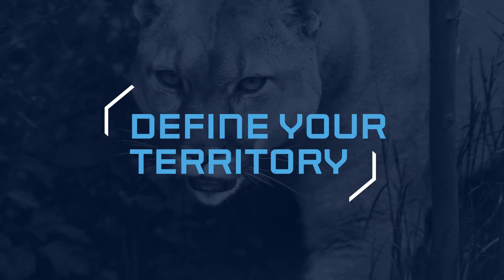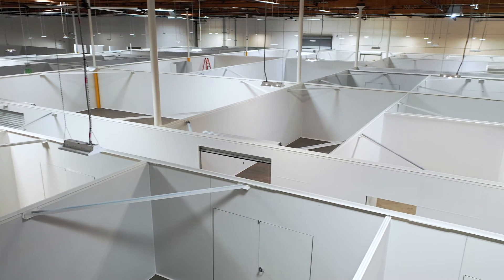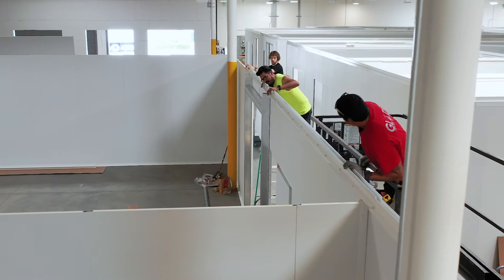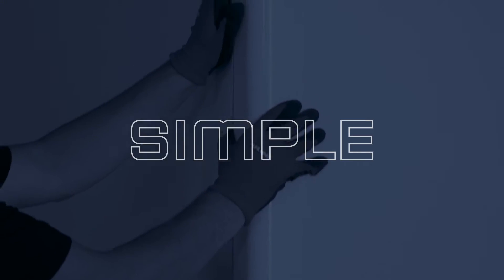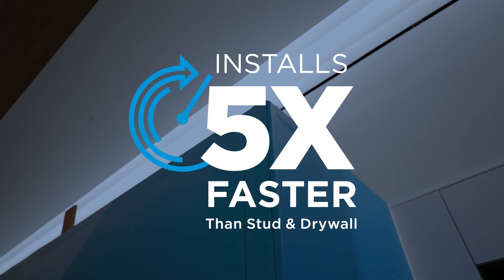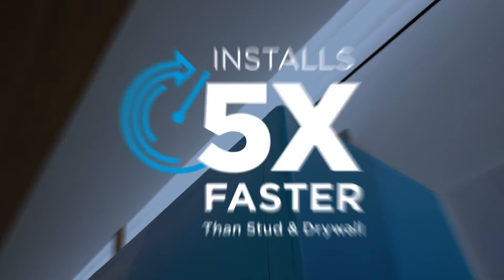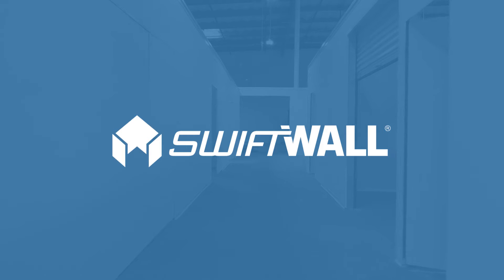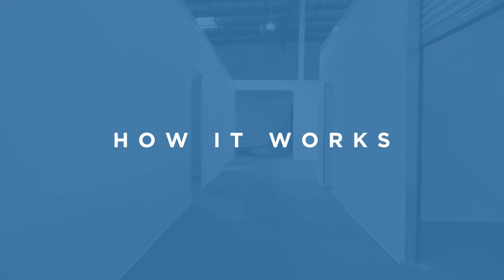How Modular Wall Systems Work | Simple, Reusable, Non-Combustible Panels by SwiftWall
This video explains how modular wall systems work, breaking down the components, assembly process, and unique advantages of SwiftWall’s product line. Designed for speed, flexibility, and reusability, these systems provide a smarter alternative to drywall in construction, renovation, and temporary applications.

In this video, you’ll learn:
• How SwiftWall panels connect and install
• The core system components and how they function together
• Real-world use cases across healthcare, clean rooms, offices, and data centers
• Why modular systems reduce labor, waste, and downtime

SwiftWall wall systems are built for fast deployment, clean finishes, and non-combustible performance—ideal for both temporary and semi-permanent space division.

Watch now to understand how modular wall systems work—and why SwiftWall makes space transformation simple.